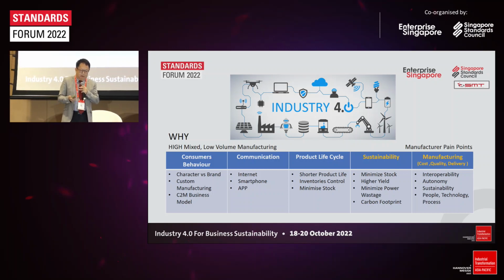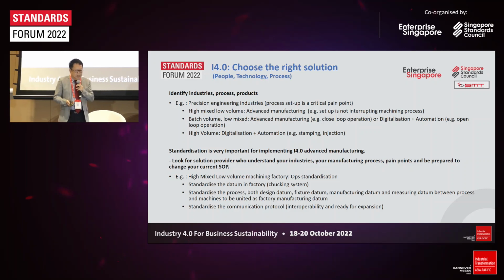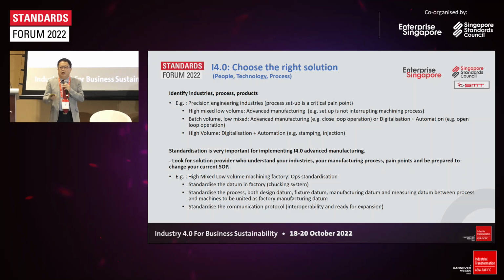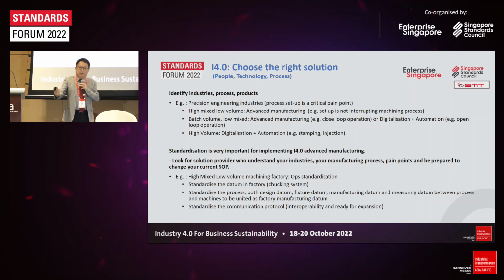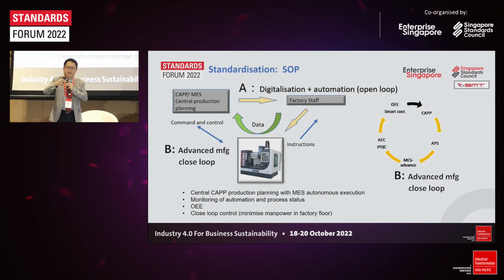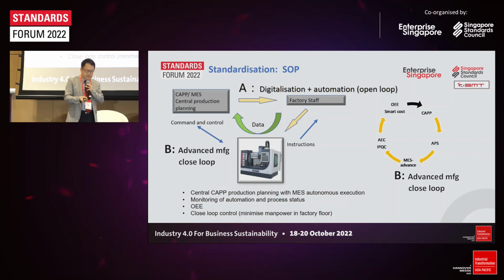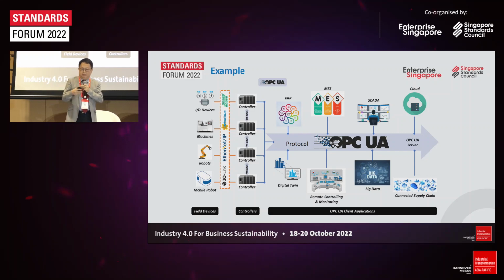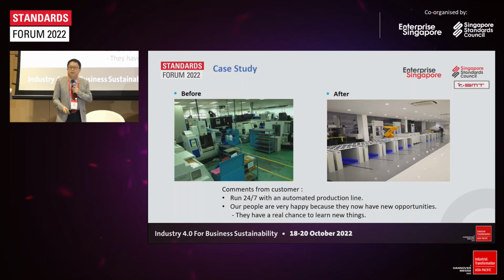Standards Forum: I4.0 Solutions Driving Sustainability (Factory Floor) by Mr Gerry Ong